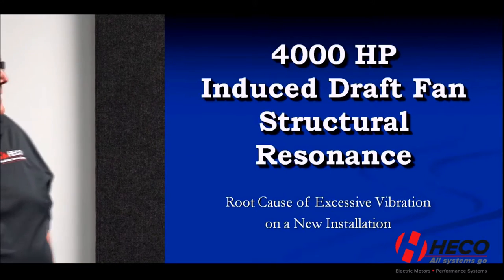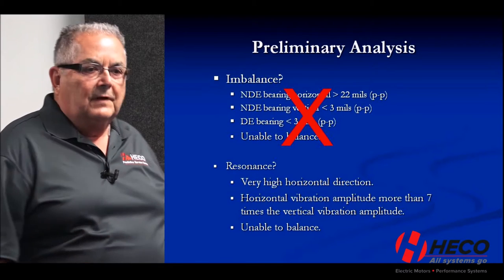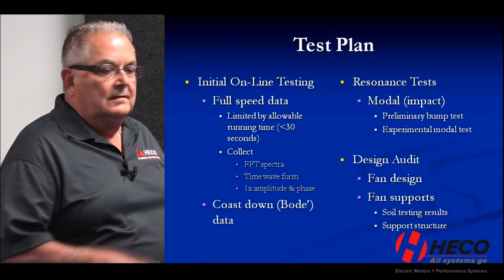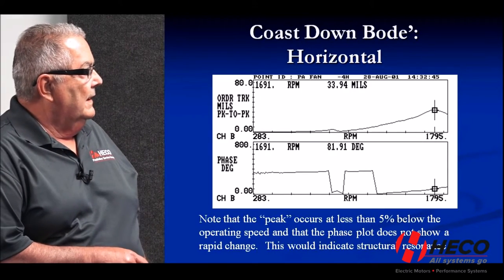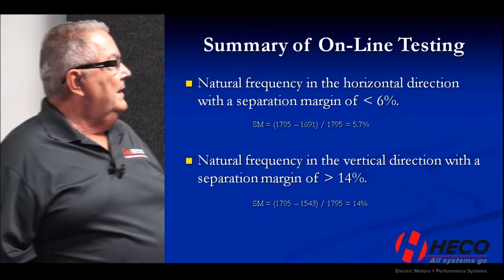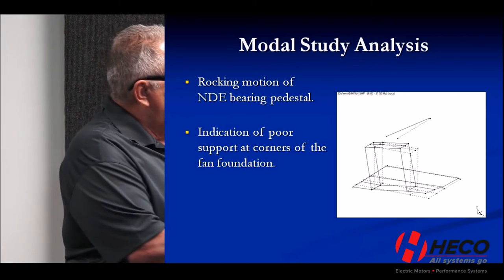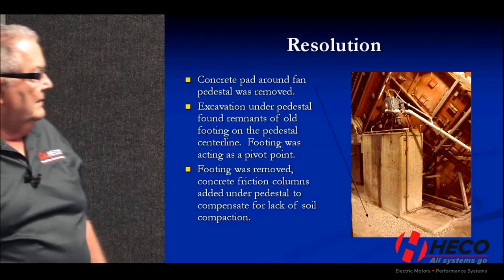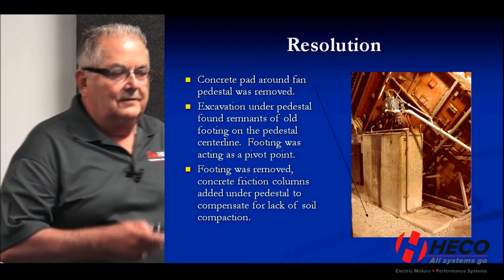How to Fix Vibration Problems - 4000HP ID FAN STRUCTURAL RESONANCE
Tom Spettel, Category IV ISO Certified Vibration Analyst goes over a case study of a 4000HP Induced Draft (I.D.) Fan Structural Resonance Case Study at the 2016 Reliability, Process, & Maintenance Symposium (RPM) in Kalamazoo, Michigan.